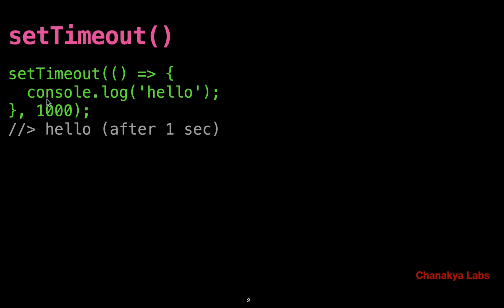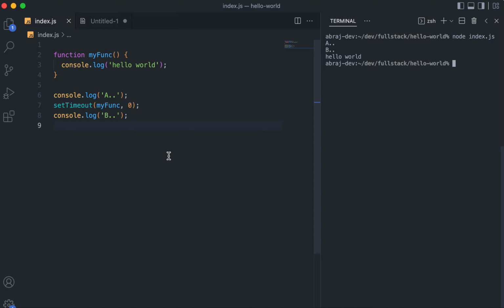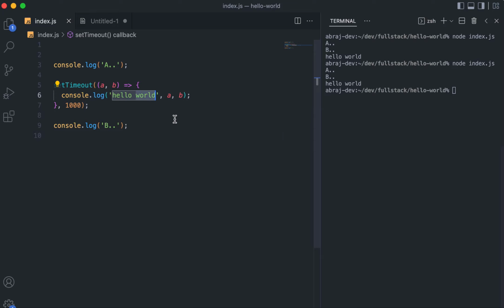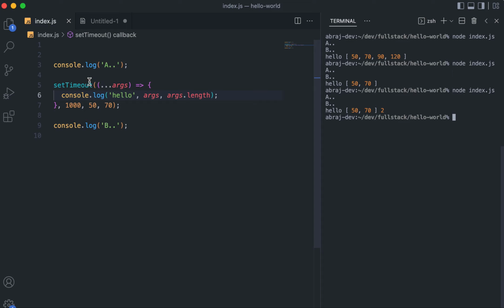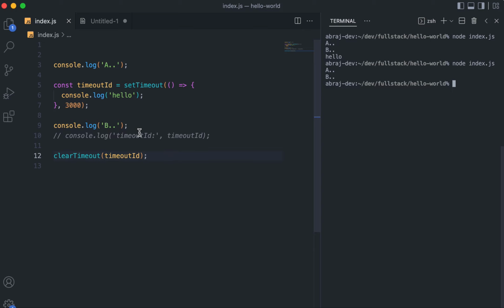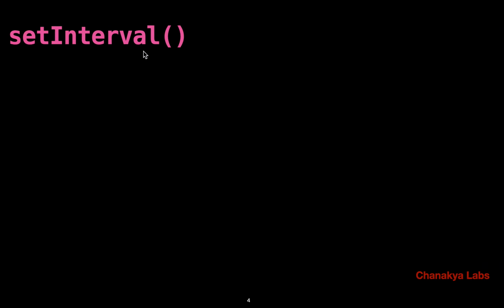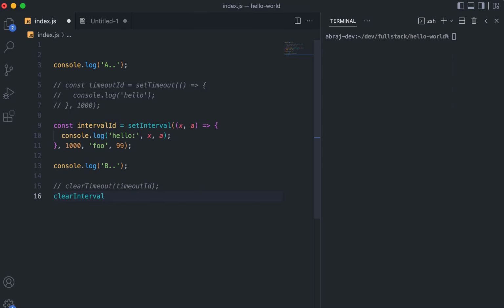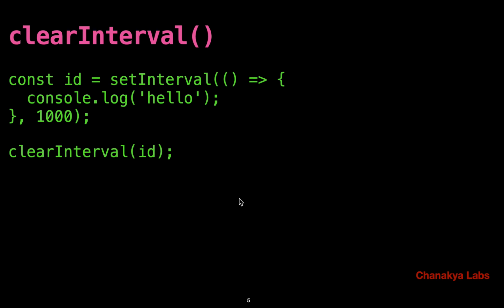setTimeout() and setInterval()